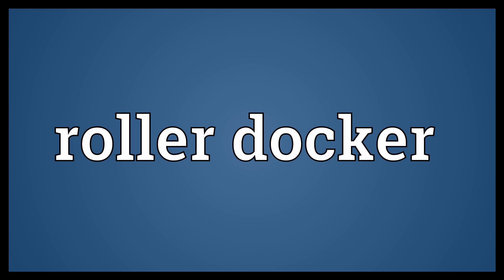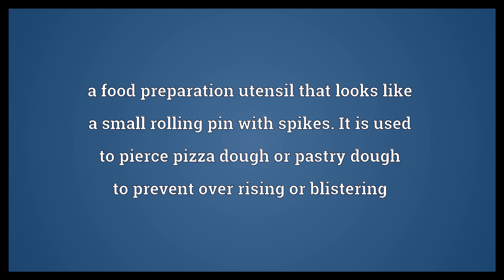Roller docker Meaning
Video shows what roller docker means. a food preparation utensil that looks like a small rolling pin with spikes. It is used to pierce pizza dough or pastry dough to prevent over rising or blistering.  Roller docker Meaning. How to pronounce, definition audio dictionary. How to say roller docker. Powered by MaryTTS, Wiktionary